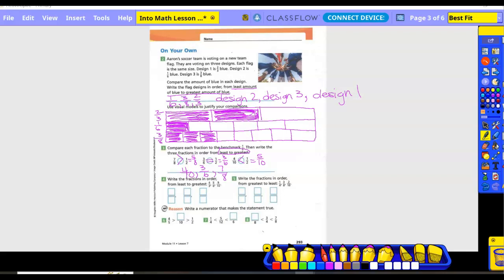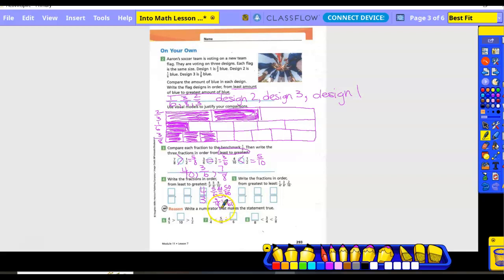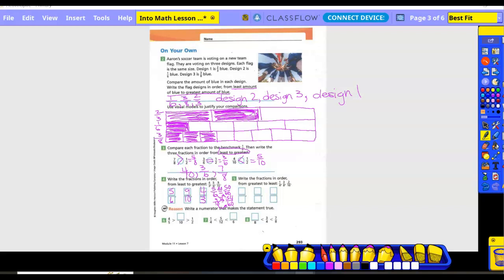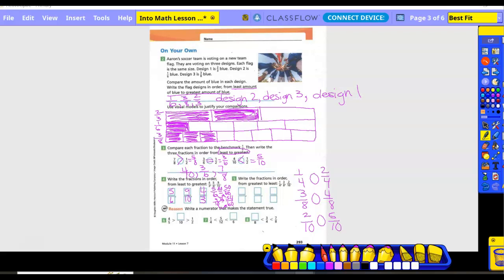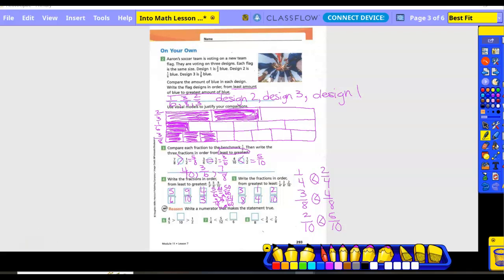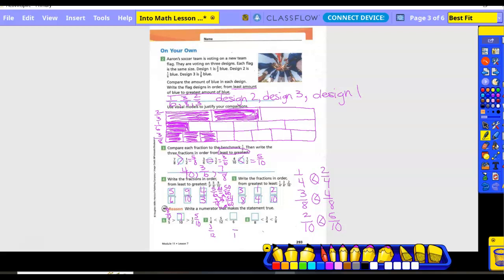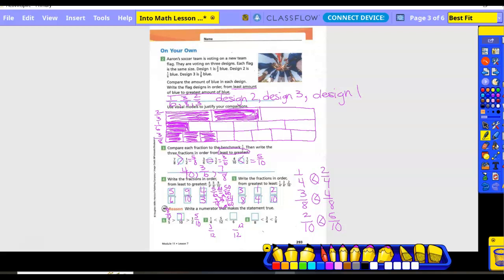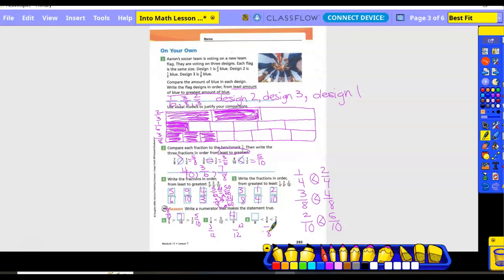4th Grade Lesson 11.7, Part 2